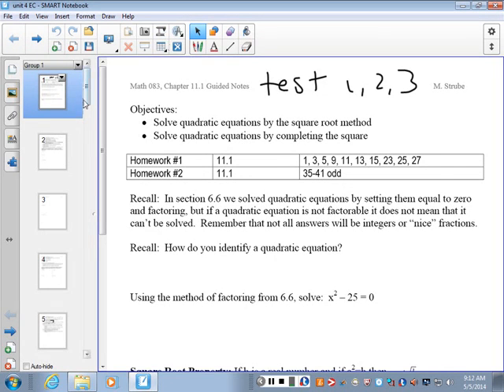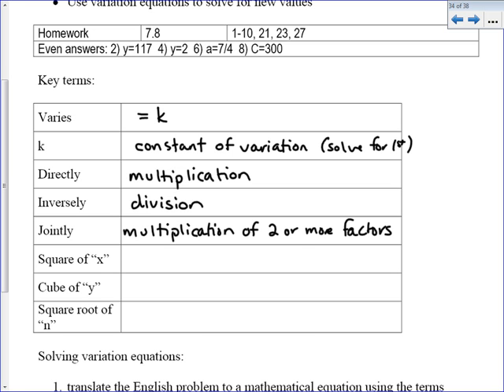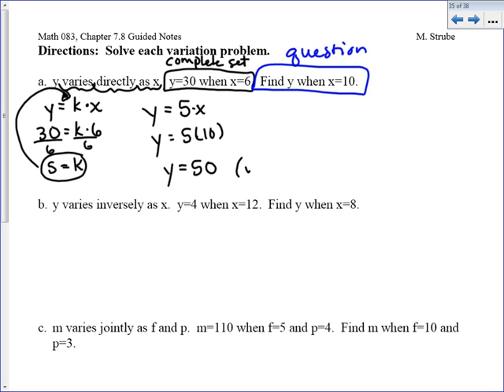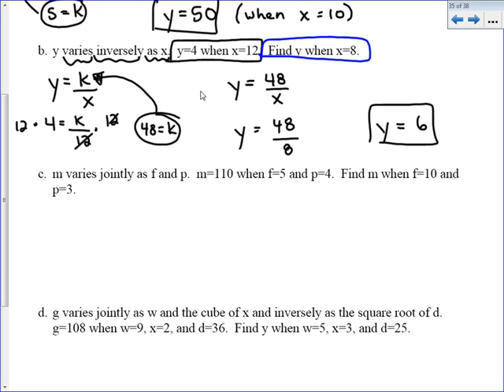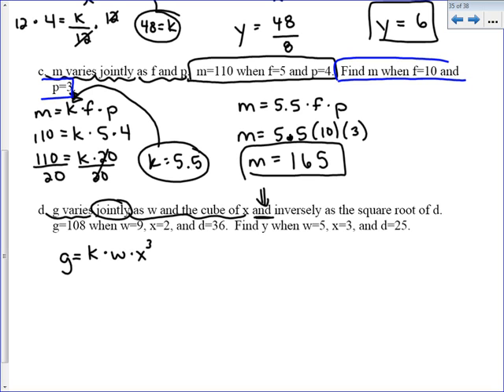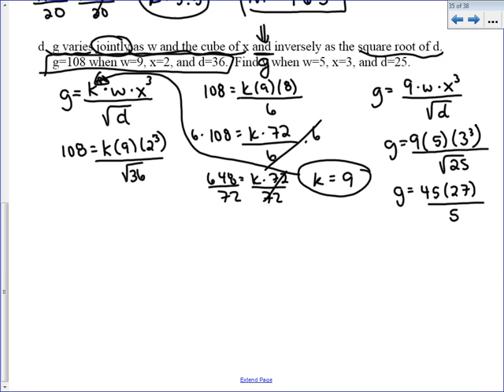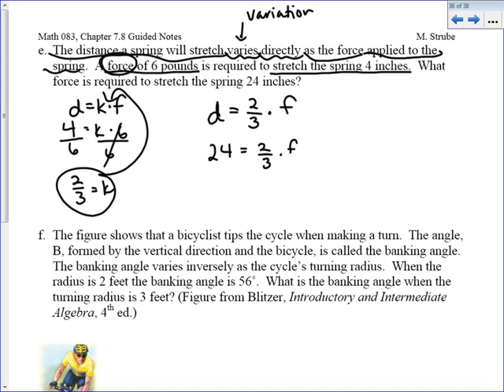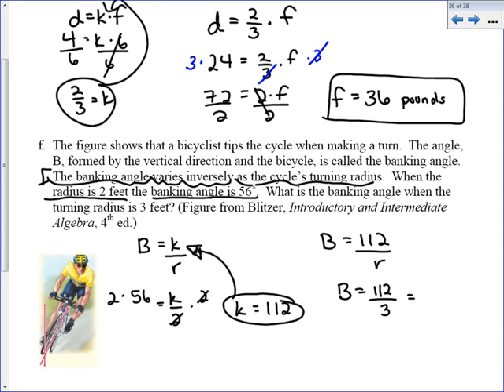Mon, May 05, 09 08 AM